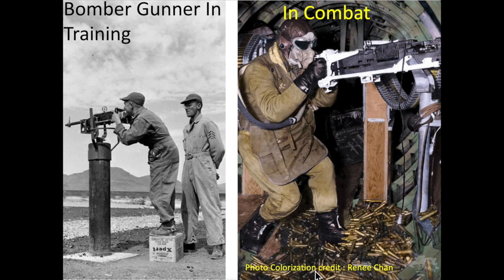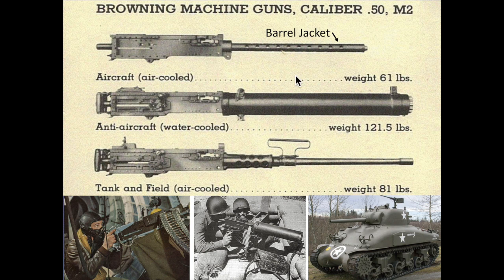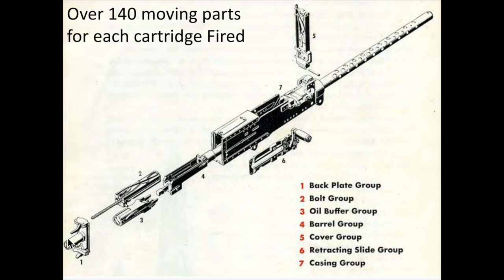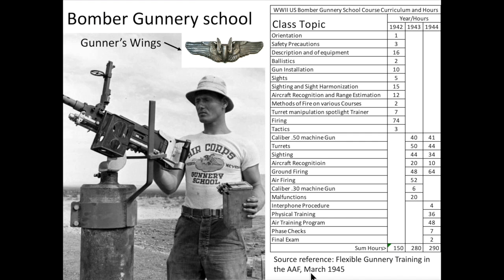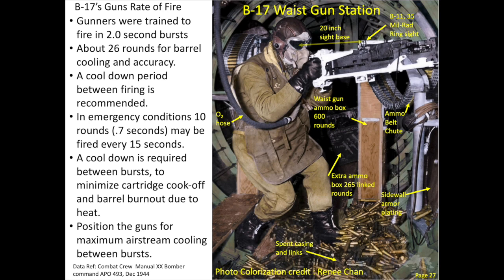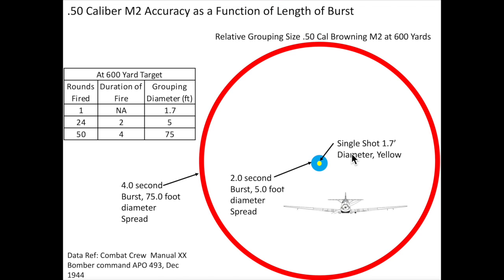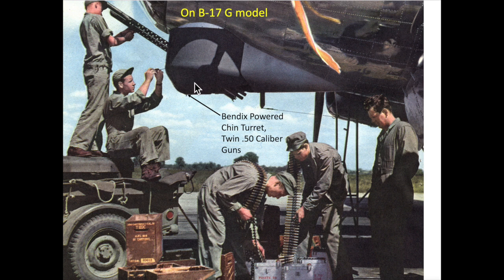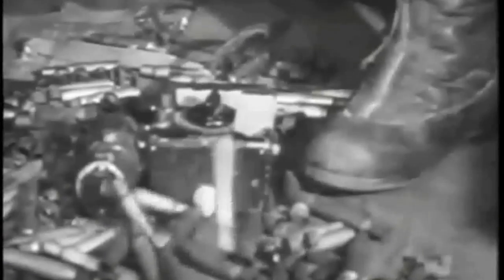B-17 Bomber's Browning Machine Guns.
The intent of this video is to provide an overview introduction of the WWII B-17 Bomber’s Browning M2 .50 cal. Machine Guns.

Couple corrections to presentation. The paper copy version available for download was updated to:
1. Correct the image on page 7. The machine gun burst, which yielded a 5.0 foot grouping, was derived from a 1.0 seconds in duration, not 2.0 seconds as expressed in the video. The data was corrected to indicate the burst was from a 1.0 second fire duration.
2. The image of the water cooled .30 caliber machine gun, on page 2, was updated to reflect a .50 caliber M2 machine gun.